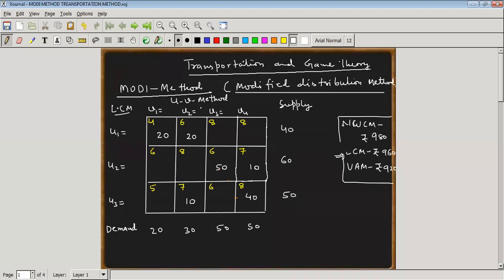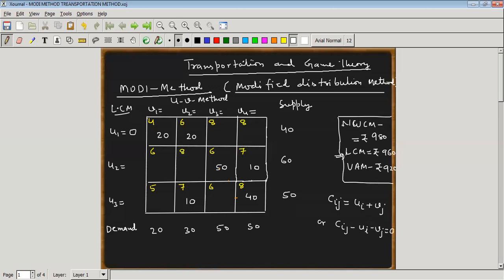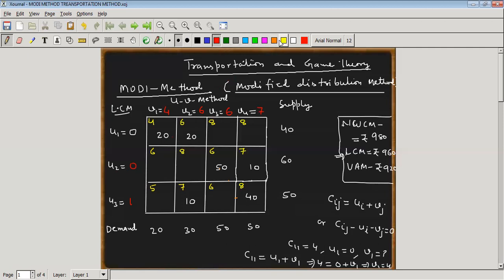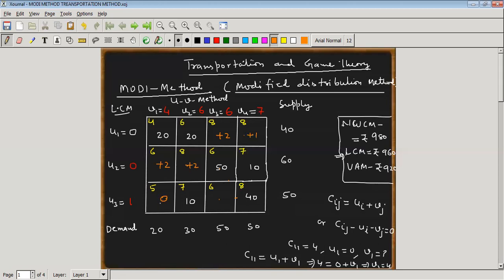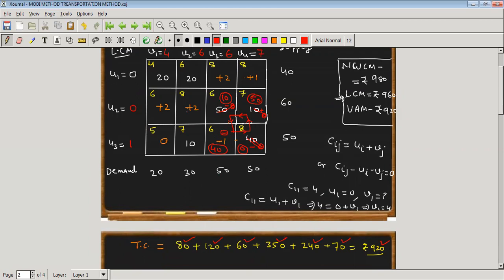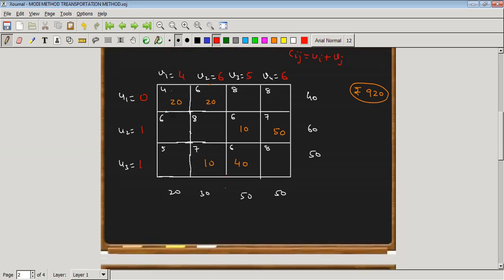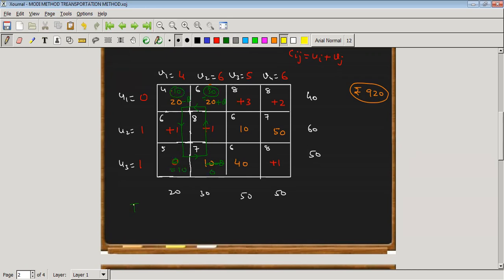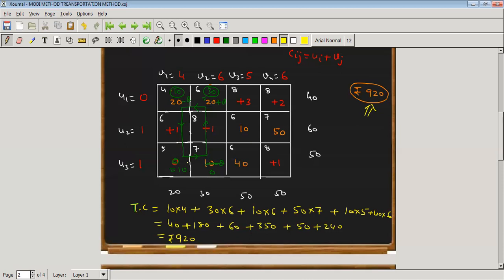MODI METHOD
Hi everyone, this is lecture on Transportation and game Theory. In this video lecture we are going to discussed about Modified Distribution Method (MODI METHOD ) or sometime called  UV Method. This method help us to find the optimal solution obtained by NWCM, LCM, or VAM. We have taken the same problem as we discussed  for stepping stone method. I hope this method will help you to understand the UV Method easily.